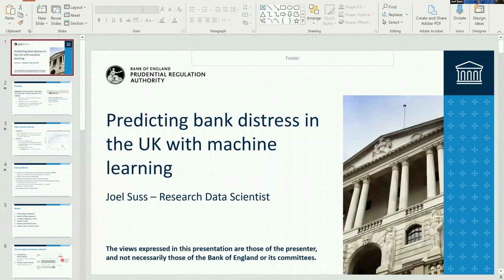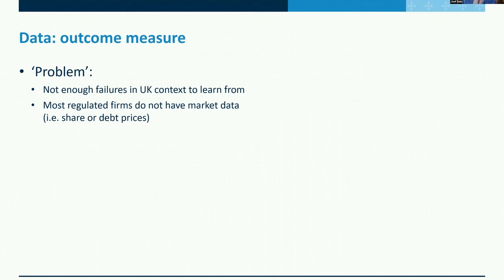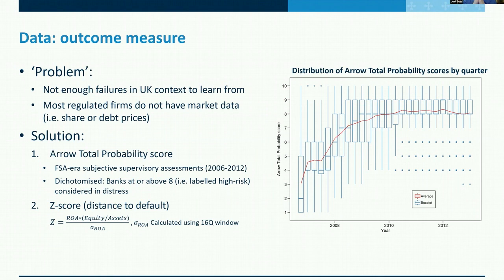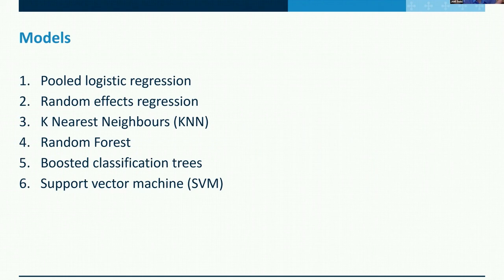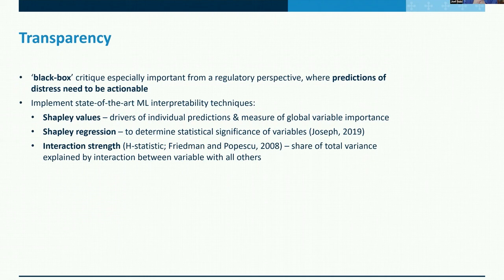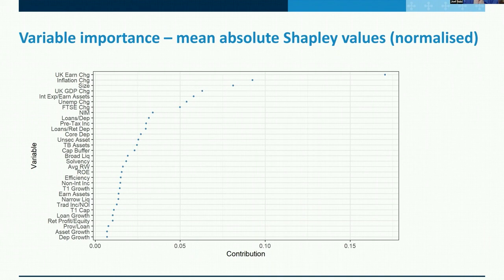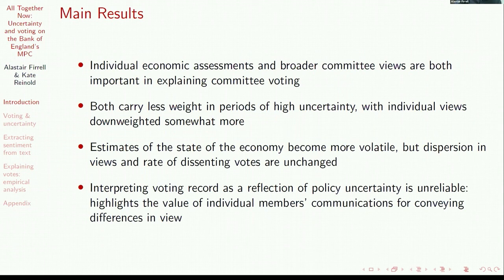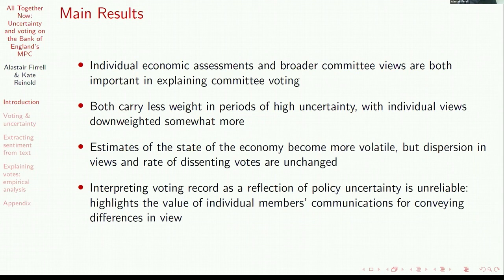EM2020 Special Session E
ESCoE Conference on Economic Measurement 2020: Special Session E
Improving and Understanding Policy with Machine Learning and Natural Language Processing.

Chair: Arthur Turrell (Bank of England)

Joel Suss (Bank of England) and Henry Treitel (Bank of England): ‘Predicting Bank Distress in the UK with Machine Learning’

Alastair Firrell (Bank of England) and Kate Reinold (Bank of England): ‘All Together Now: Does Macroeconomic Uncertainty Affect Dissent on the Bank of England’s Monetary Policy Committee?’

Zahid Amadxarif (Bank of England) James Brookes (Bank of England) Nicola Garbarino (Bank of England), Rajan Patel (Bank of England) and Eryk Walczak (Bank of England): ‘The Language of Rules: Textual Complexity in Banking Reforms’